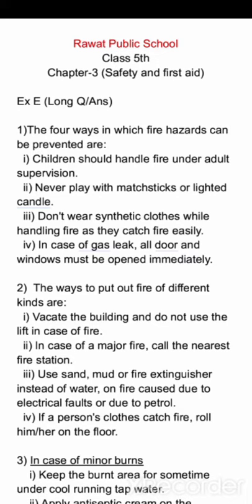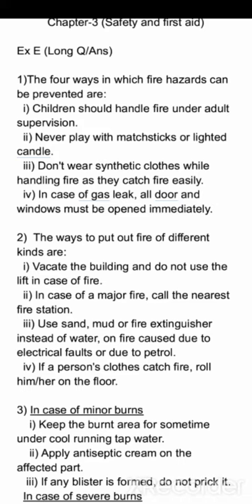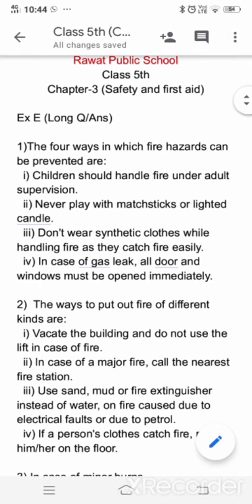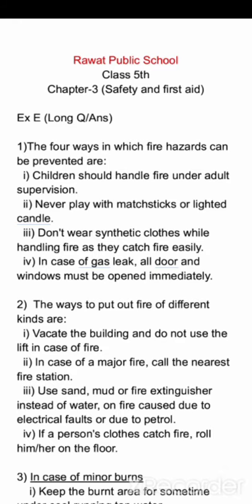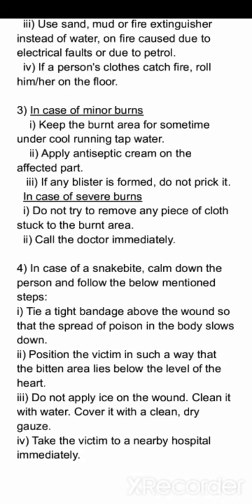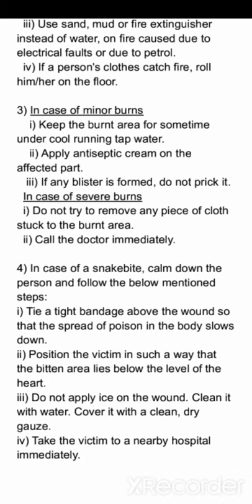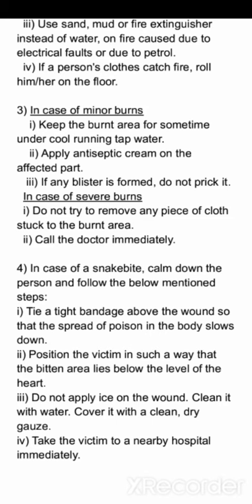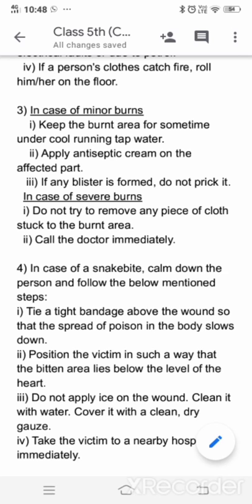Class 5th (Science) Chapter -3 Part-III